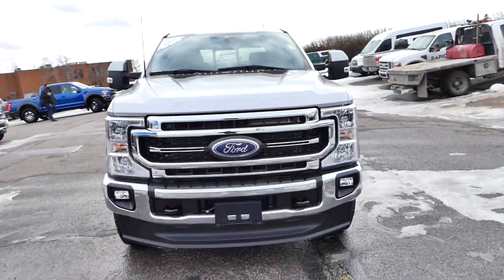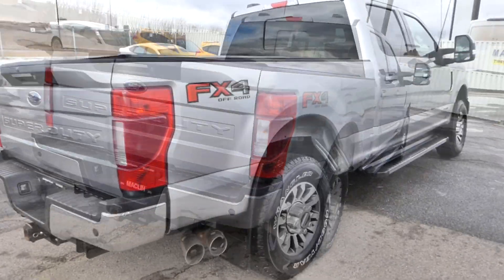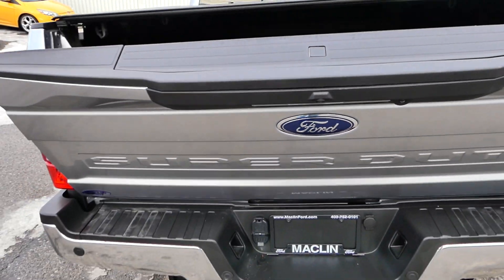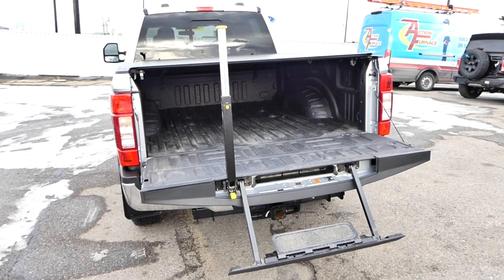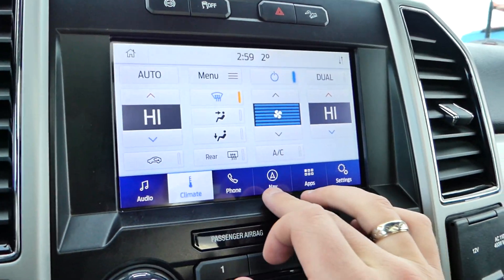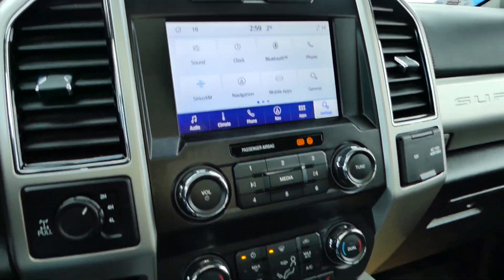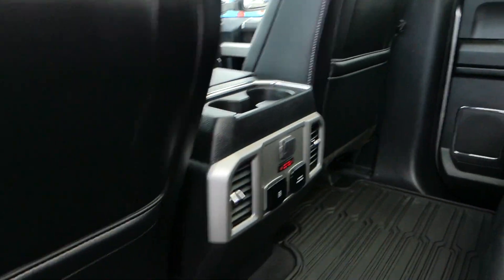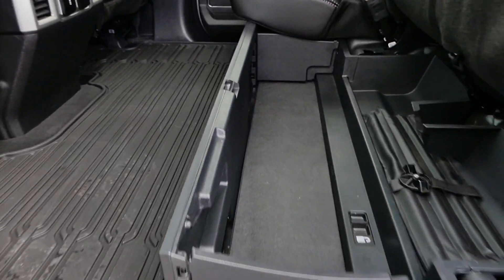Pre-Owned | 2021 Ford F-350 LARIAT 4WD Crew Cab | Stock#:22F38479B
Navigation | Power Tailgate | Heated Seats | Sunroof | Bluetooth

This Iconic Silver Metallic 2021 Ford F-350SD is a very well maintained, one-owner vehicle, with absolutely no accidents. Packaged in the Lariat trim w/618A Equipment Group, Lariat Ultimate Package, & 6.7L Power Stroke Diesel V8 Engine, this F-350SD comes fully equipped with heated/cooled leather seats, power panoramic sunroof, navigation, Bluetooth, power tailgate release, remote start, reverse camera, tailgate step, blind-spot info, collision warning w/AEB, and so much more!

To ensure this F-350SD was of the highest quality, Maclin Ford performed a full comprehensive inspection on the vehicle. This resulted in over $2,300 in reconditioning including:

+Premium oil and filter change.
+New rear tail light.
+DEF refill.
+New rear center headrest.
+Comprehensive detailing.

Tires are measured at 7/32"(Front) & 9/32"(Rear), and the brakes are measured at 9mm(Front) & 9mm(Rear). Maclin Ford makes it easy - we offer at home demonstrations and test drives!

Maclin Ford
135 Glendeer Circle SE
Calgary, AB, T2H 2S8